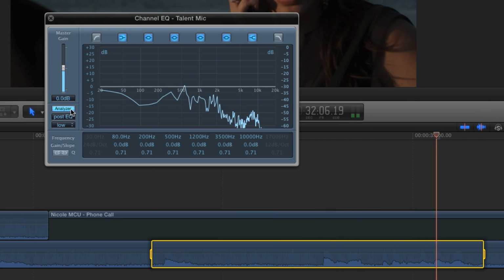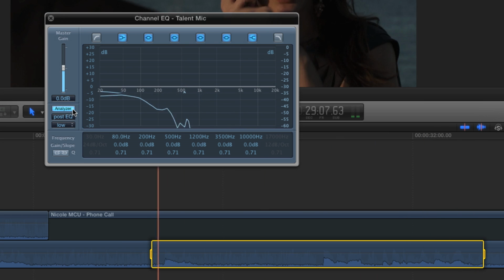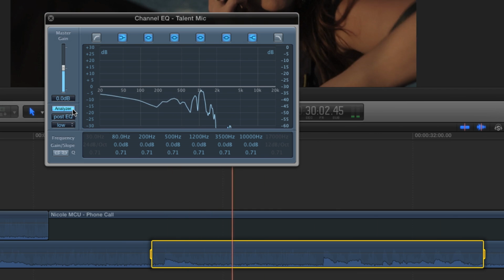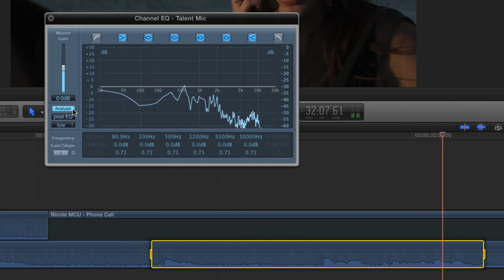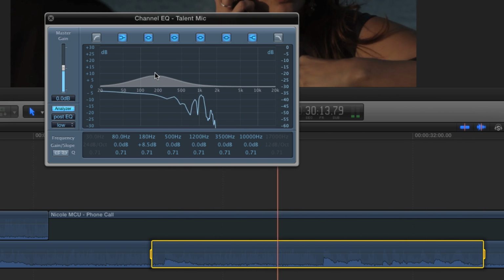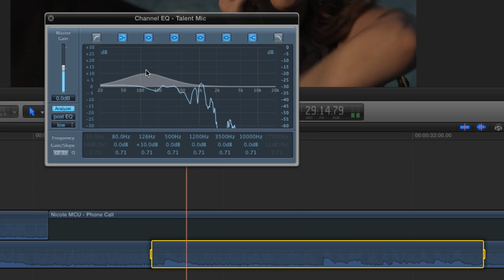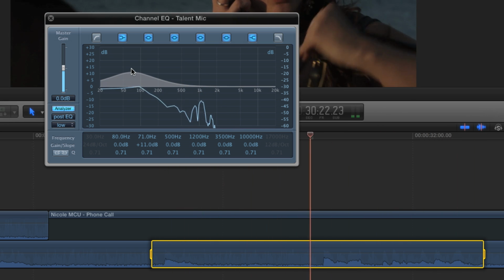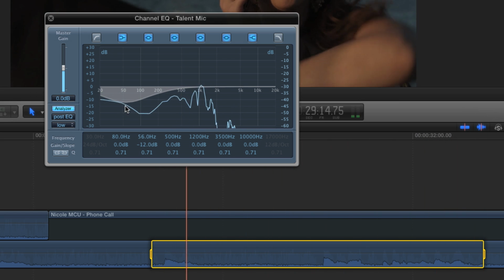Using the Parametric EQ to Isolate Noise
Excerpt from Sound Editing in Final Cut Pro X. Purchase